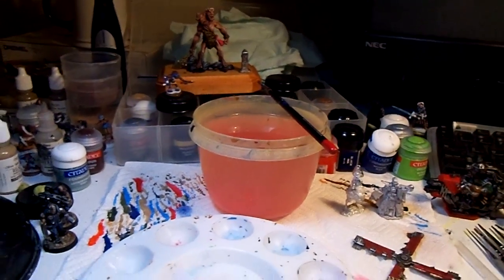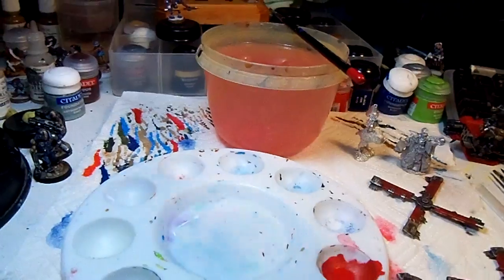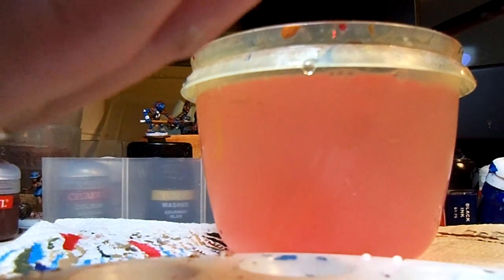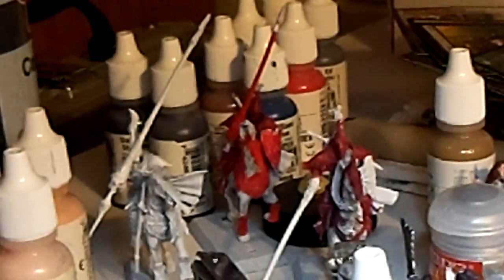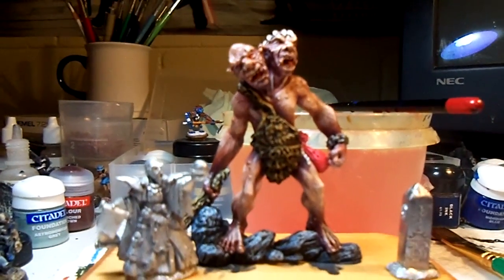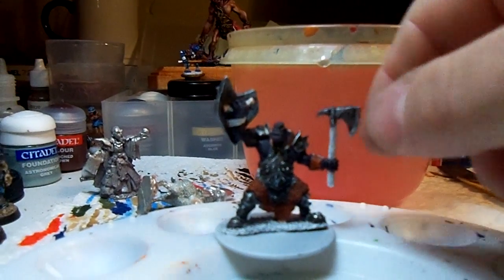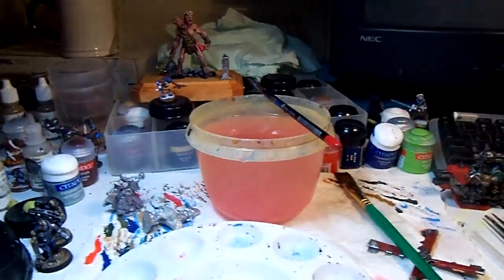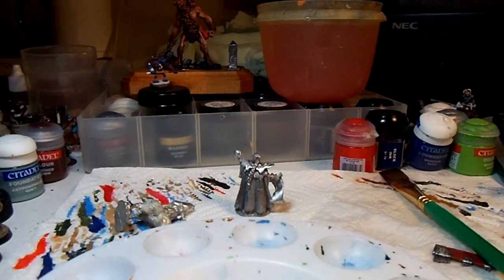Introduction to Painting: Raw Metal to Painted Minis Part 1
Part one of my first tutorial. This is just a quick introduction and a look at my work space plus a couple of other minis that I am working on. I'll be painting 2 miniatures. Both from Reaper Miniatures. Callus Darklore will be a 3 hour paint job. While the leprechaun on owl will be about 10-20 hours. You can view more of my work